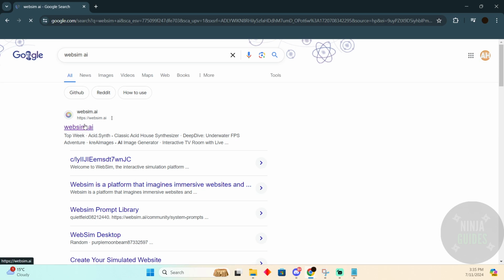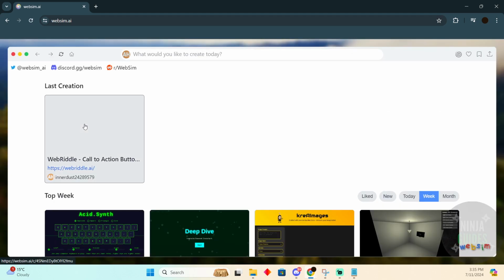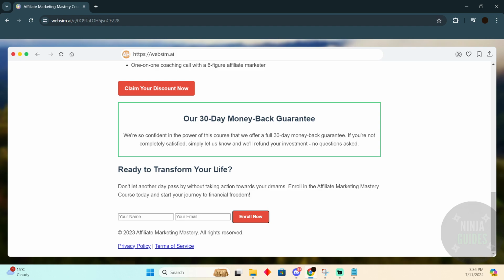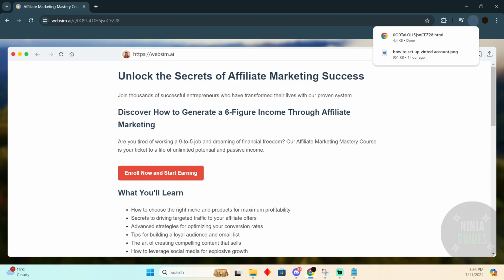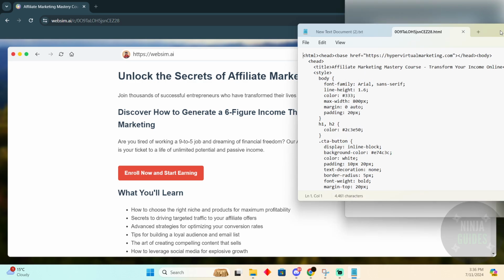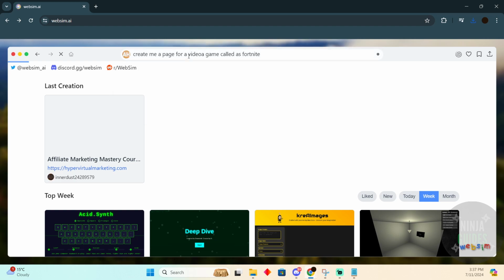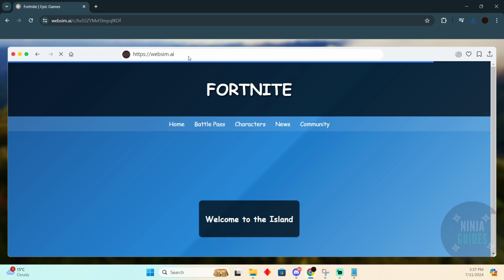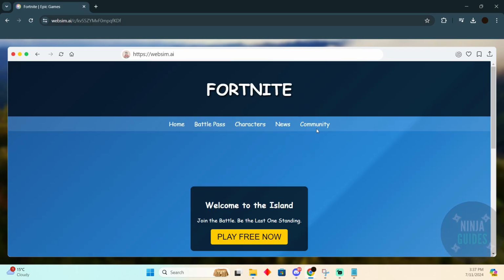Websim.ai Tutorial - Create Websites Without Coding in Seconds! (2024)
In this websim.ai tutorial I will show you how to create a website with ai in seconds using the new revolutionary tool.